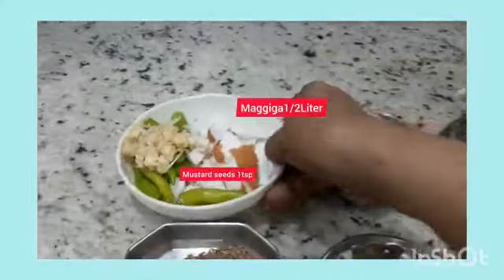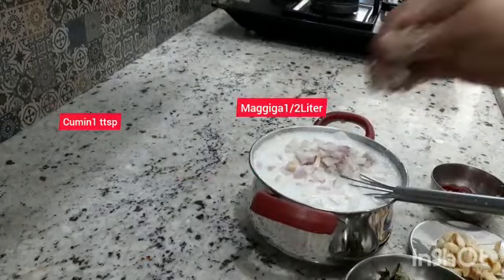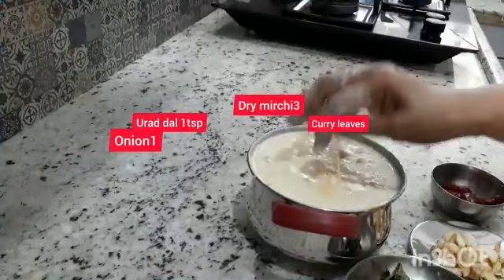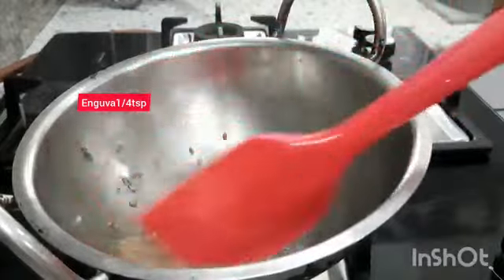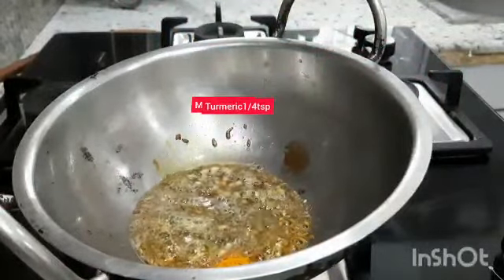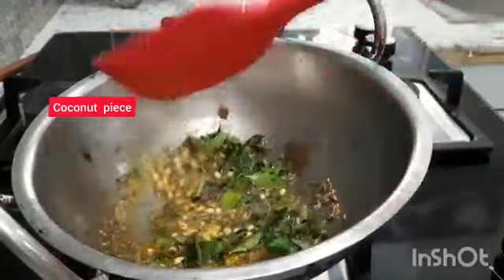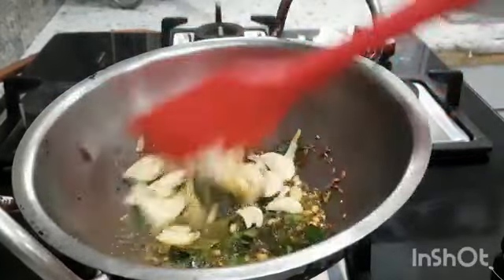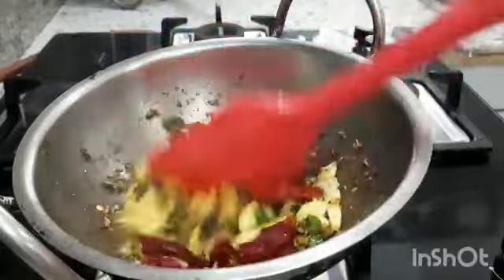అద్భుతమయిన రుచి గల అమ్మ చేసే మజ్జిగ పులుసు ! ఇలా ఎప్పుడయినా చేసారా ? Tasty majjiga pulusu !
అద్భుతమయిన రుచి గల అమ్మ చేసే మజ్జిగ పులుసు ! ఇలా ఎప్పుడయినా చేసారా ?some of my cooking videos:pachhi royaalu with gongura palakura pakodi